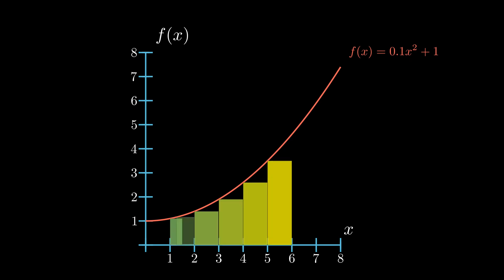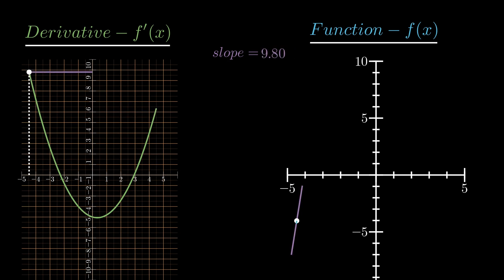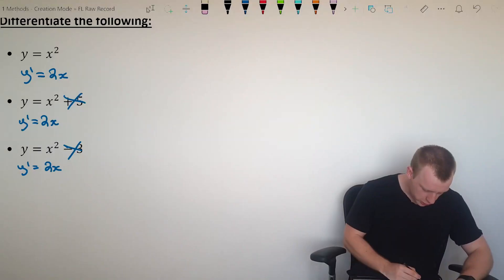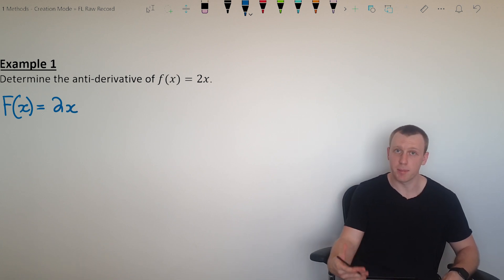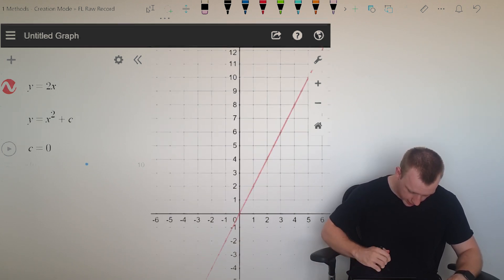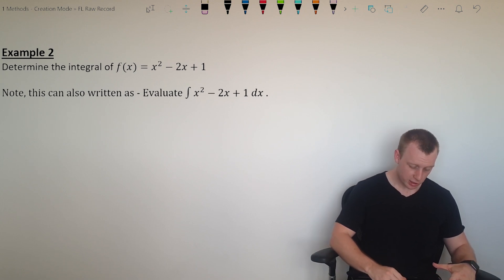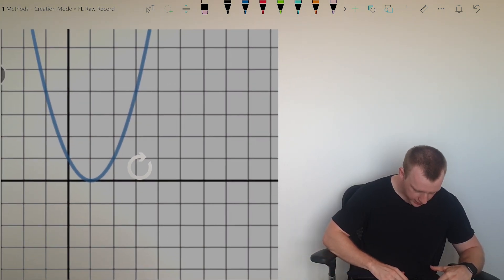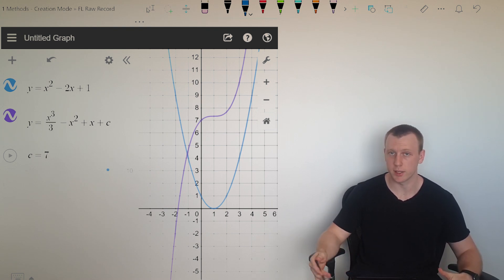Introduction to Integration - Visualise the Process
Introduction to this topic in calculus (integration).